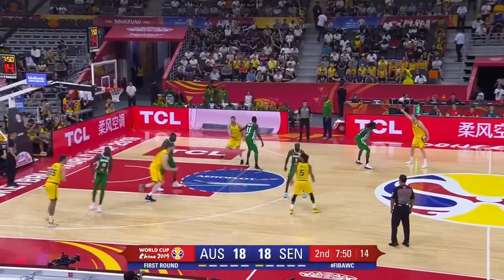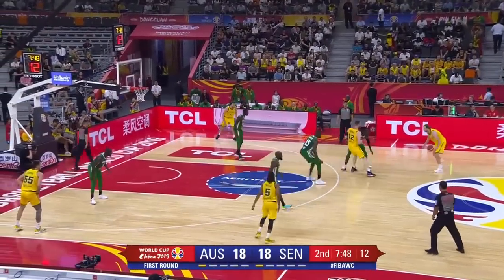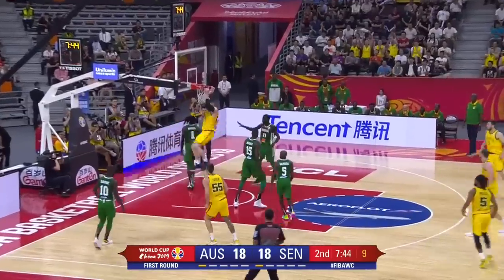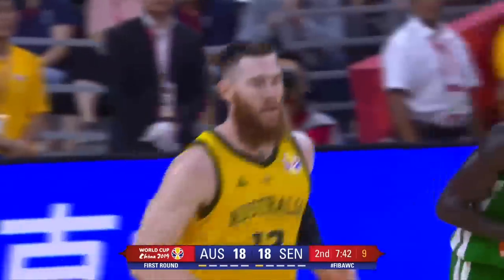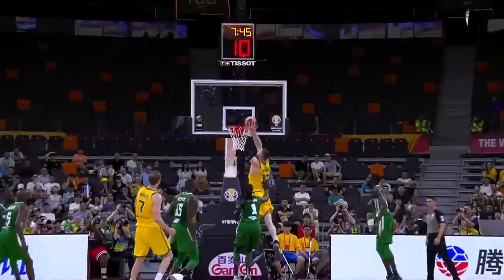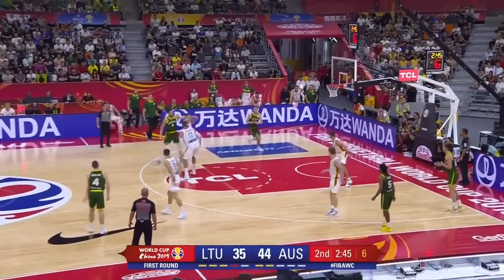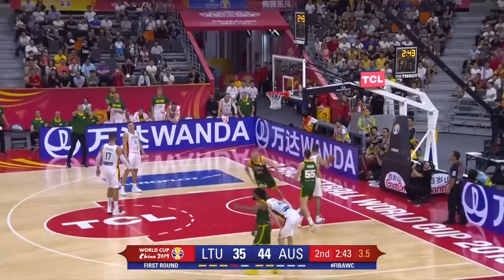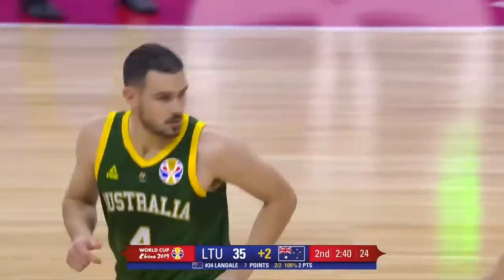Australia | FULL HIGHLIGHTS - First Round | FIBA Basketball World Cup 2019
Enjoy this mixtape featuring Australia's top plays from the First Round of the FIBA Basketball World Cup 2019 in China.